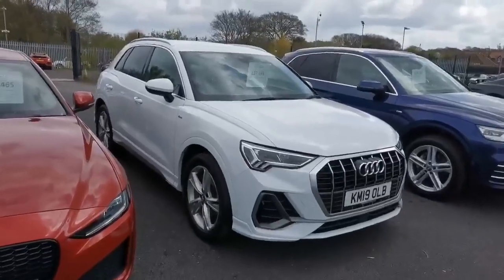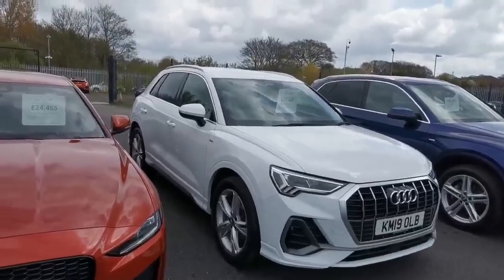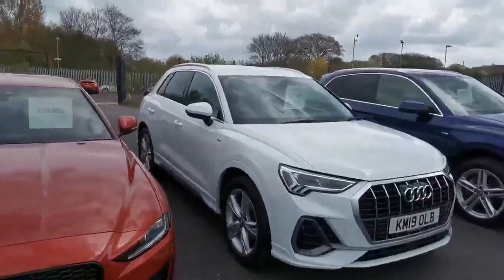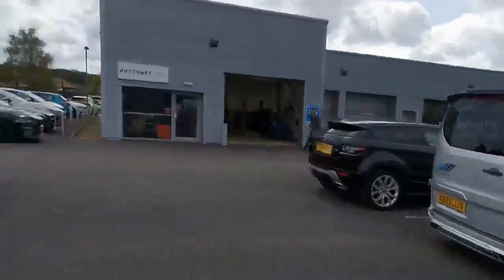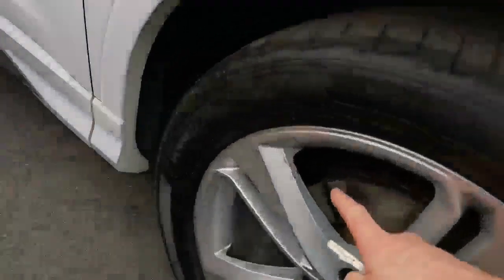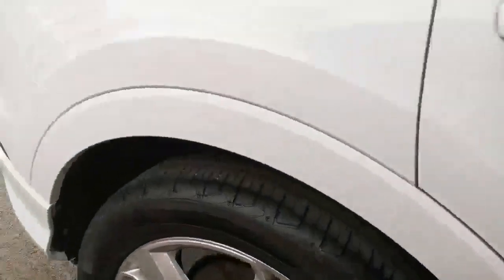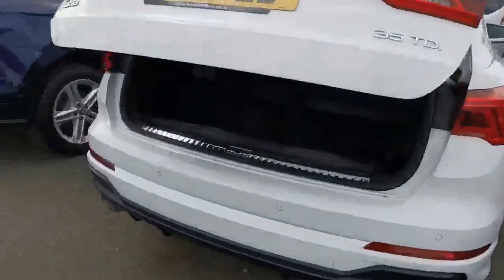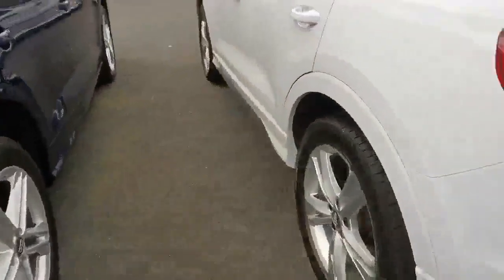2019/19 AUDI Q3 2.0 TDi S LINE S TRONIC